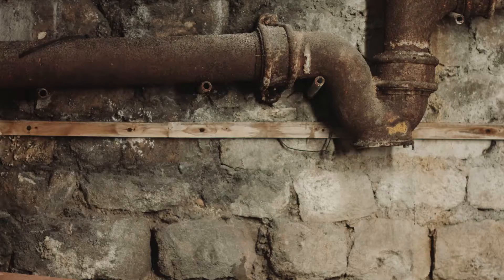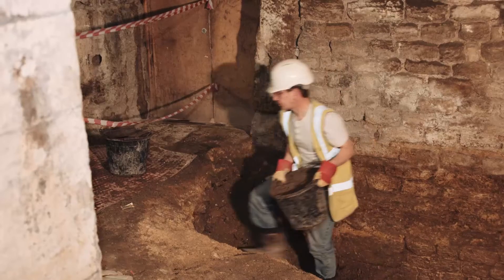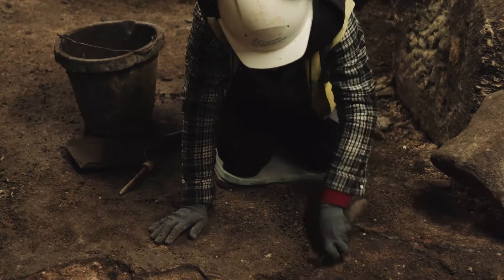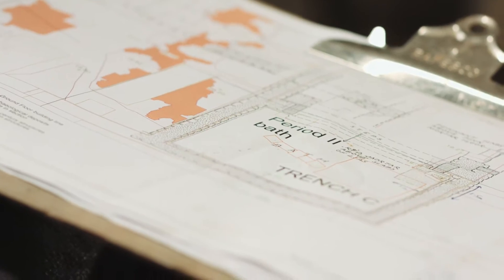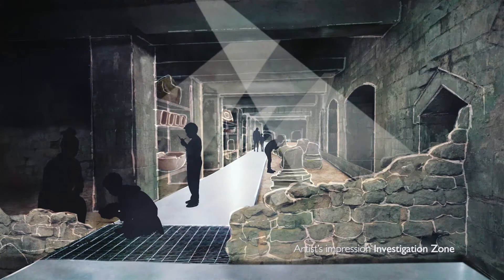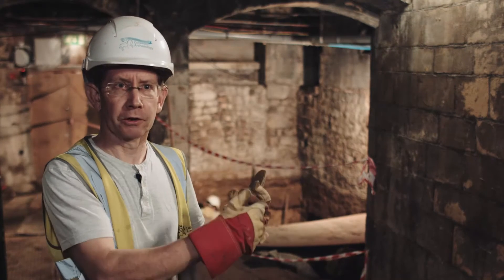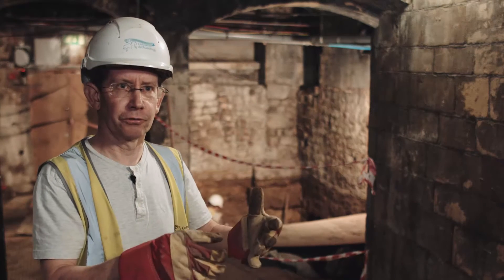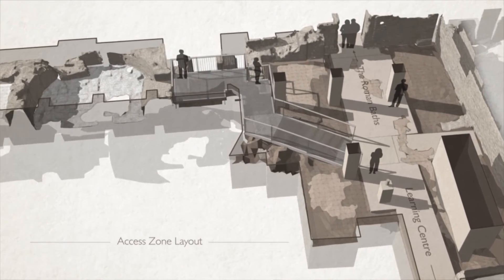The Archway Project: Archaeological dig at the Roman Baths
This archaeological dig took place underneath York Street and Swallow Street in Bath, in an area of the Roman Baths not currently open to the public. This area will form part of the new Access and Investigation Zones in the Roman Baths Learning Centre, and the work was carried out to find out more about the archaeology of the site.

The work is all part of the Archway Centre project, due to open in 2021, which will create a Roman Baths Learning Centre above the former city laundry in Swallow Street and a World Heritage Centre in 10 York Street.

Visitors will be able to walk through spaces beneath York Street excavated by City Architect Major Davis in the 1880s, and see parts of the Roman Baths that have never before been open for regular public access.